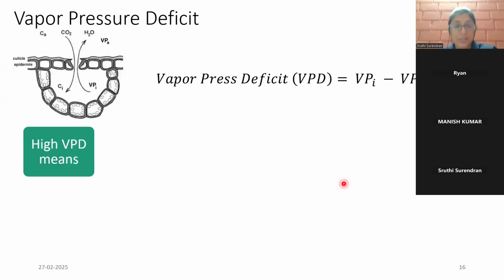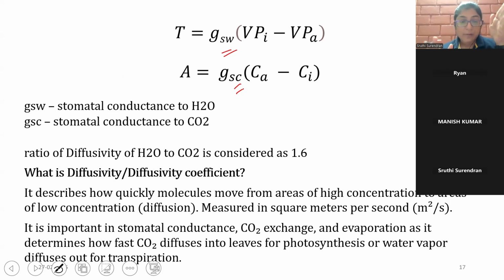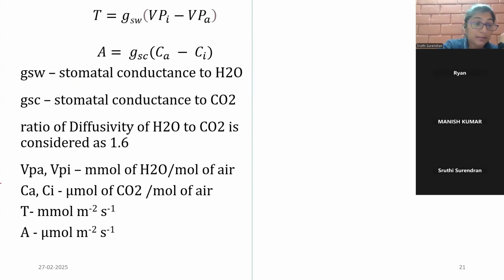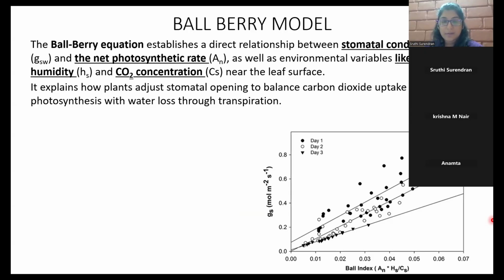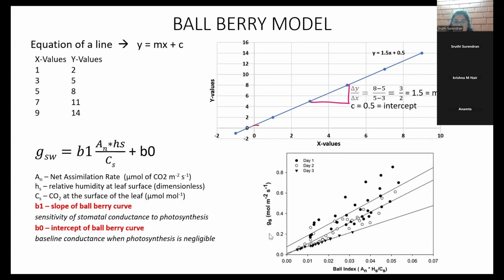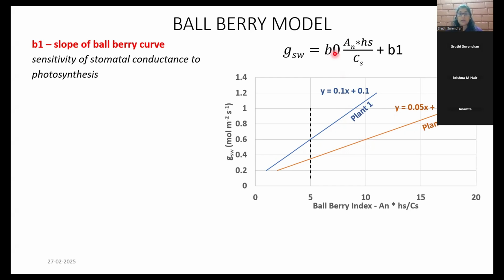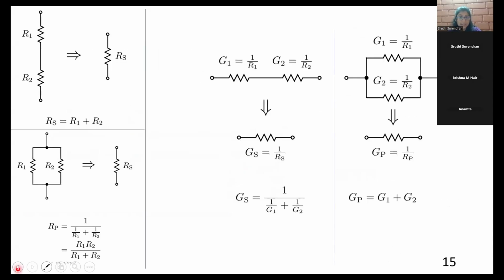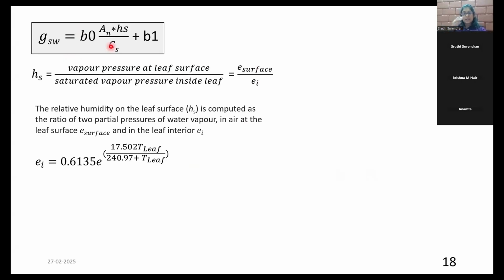Module 3 - Ball berry model and related parameters